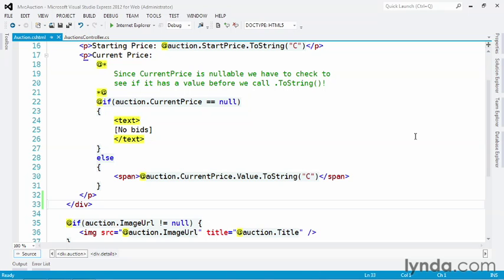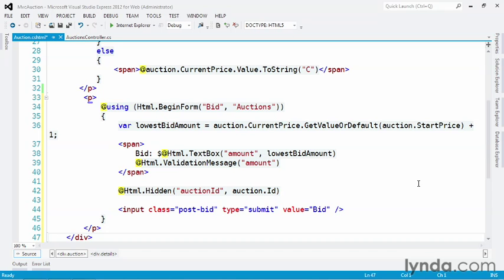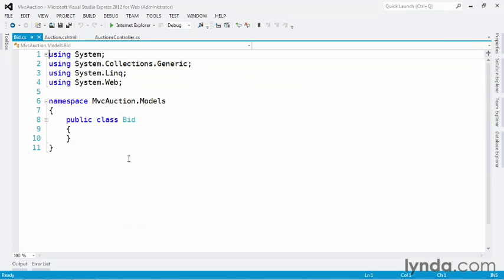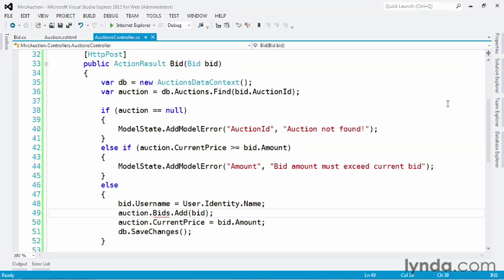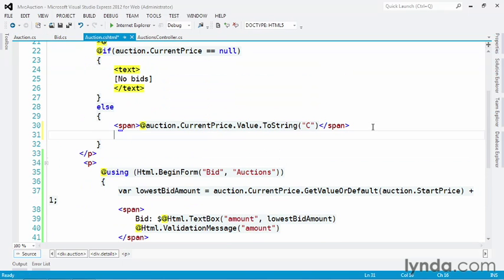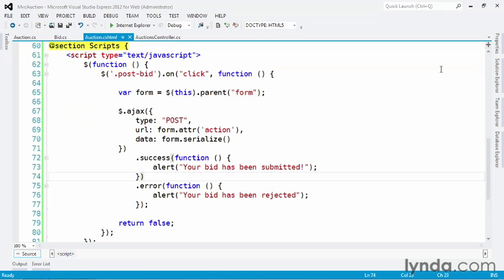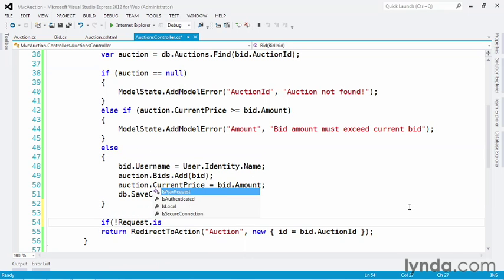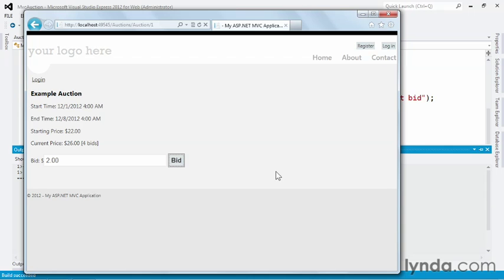0701 What is AJAX